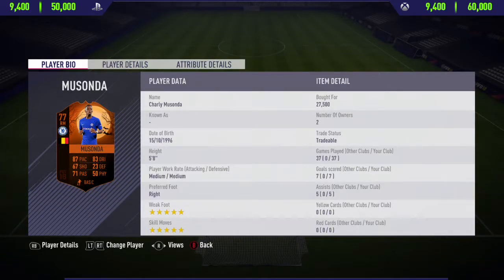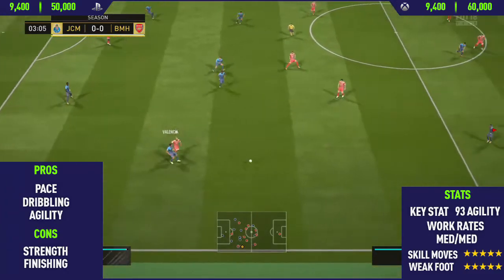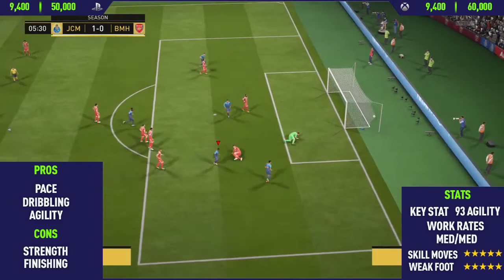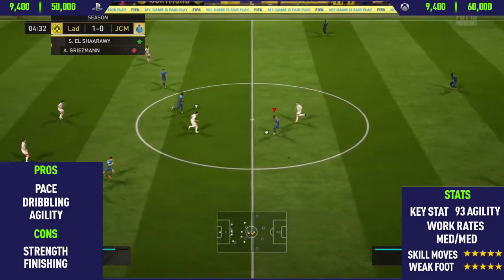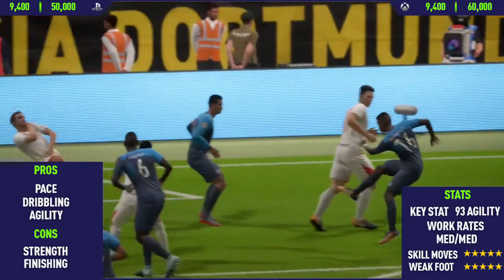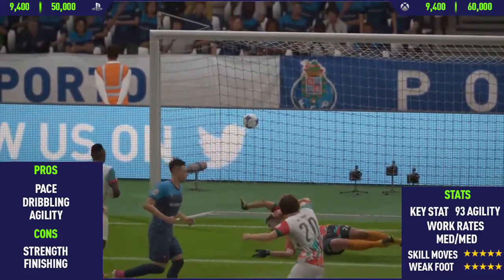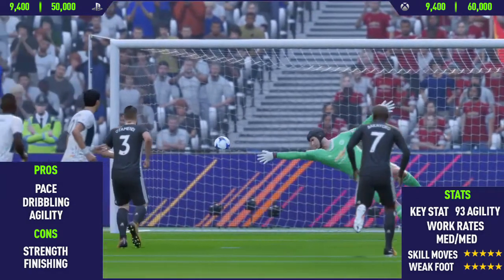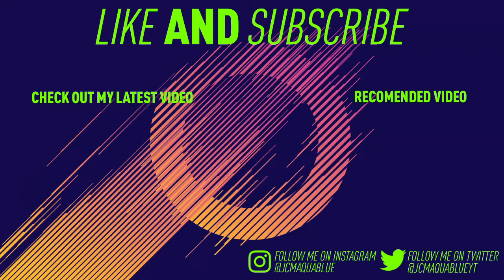FIFA 18: SCREAM MUSONDA (77) PLAYER REVIEW - FIFA 18 ULTIMATE TEAM PLAYER REVIEW!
In this video I Review 77 rated Scream Musonda. I talk about his pro's and con's whilst showing you the best skill goals I scored with him.